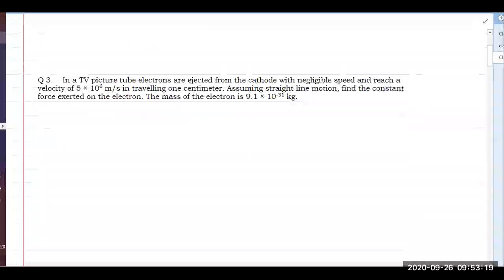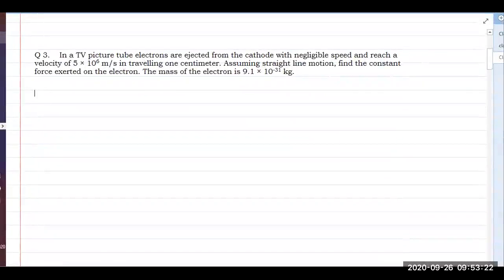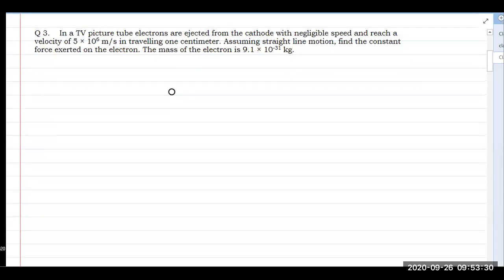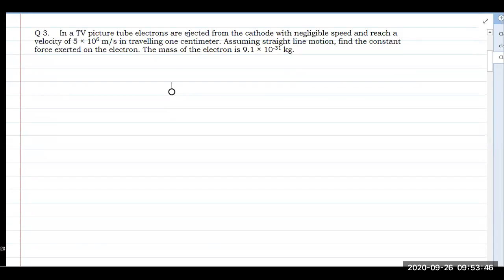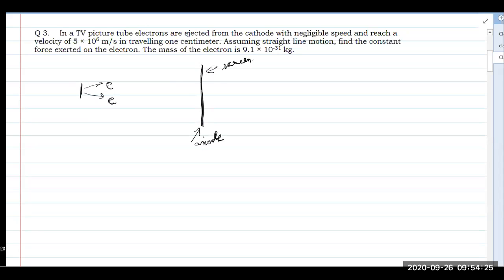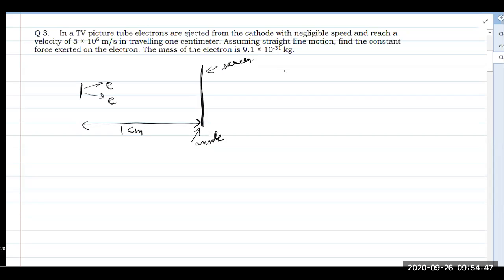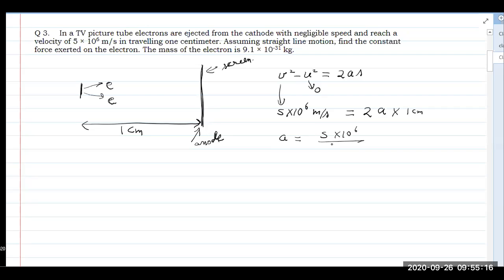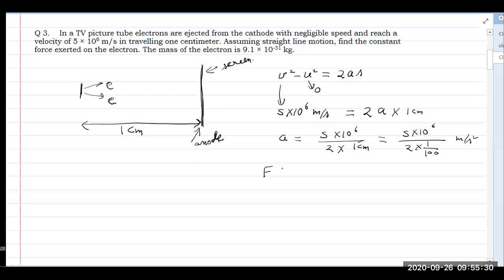04 NLM018 Problem || by Physics Gyan